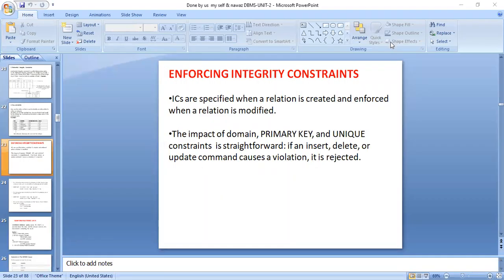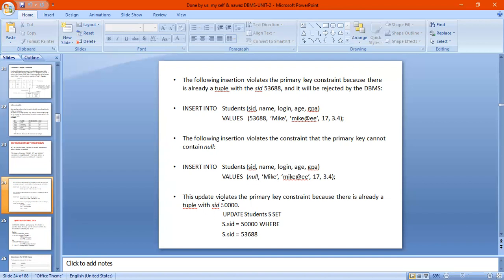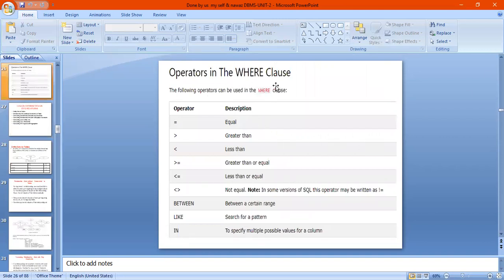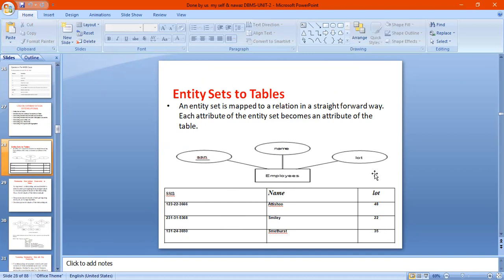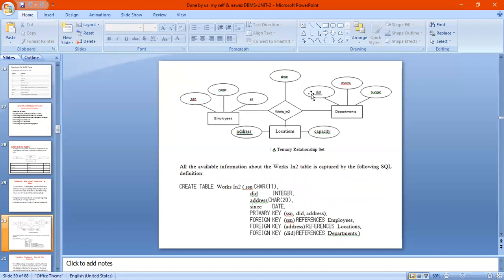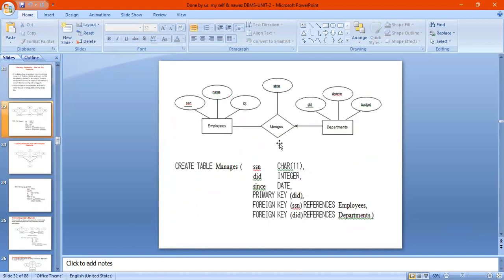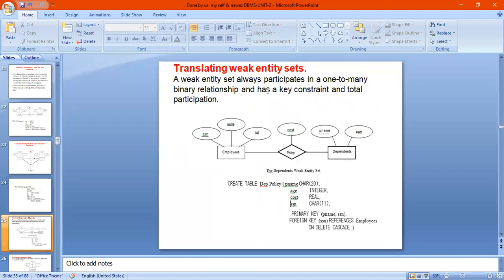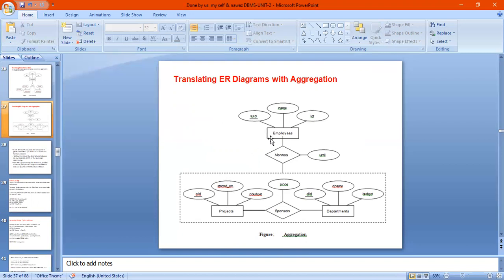JNTUH-NRCM-NR0-DBMS-CSE22-unit 2 part 2